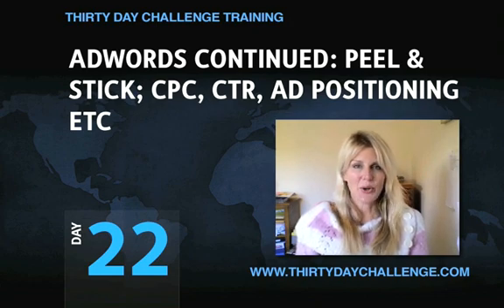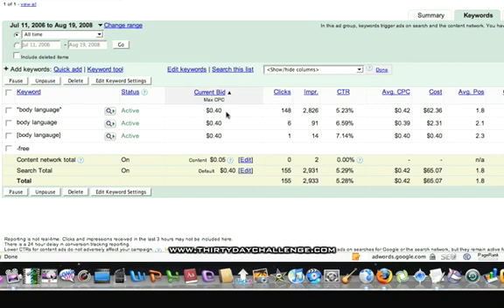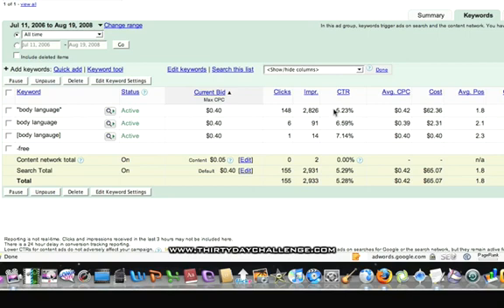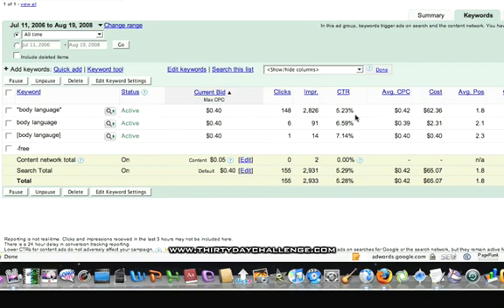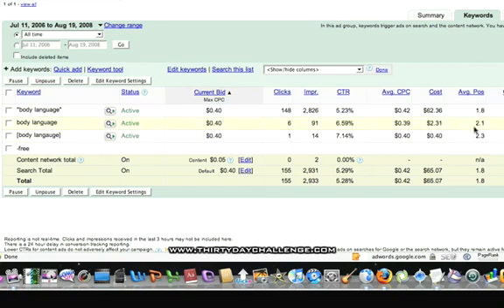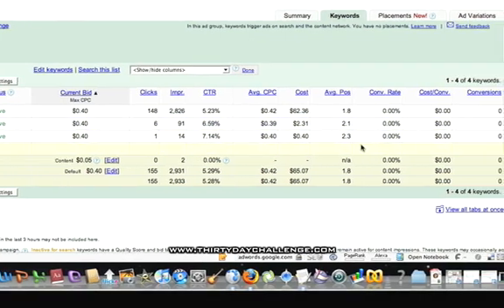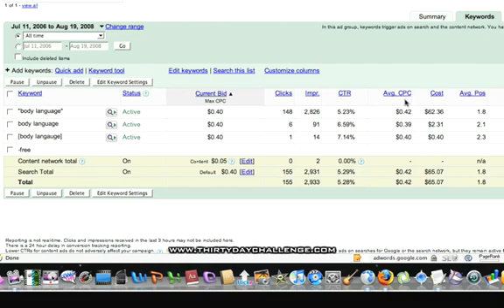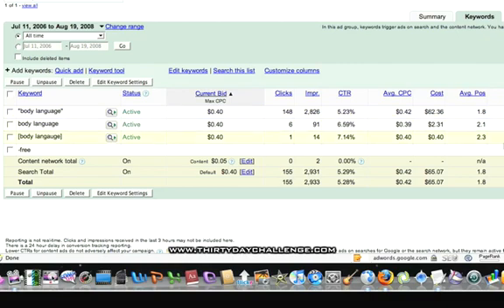Manage Your Google Adwords PPC Campaign